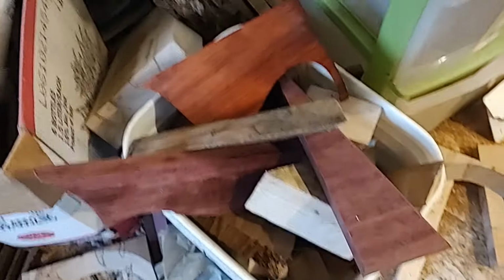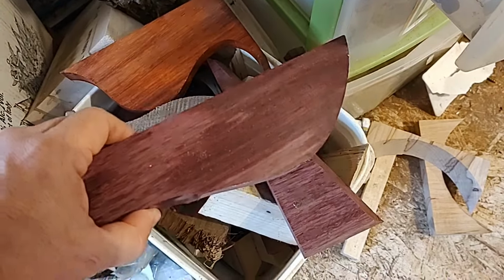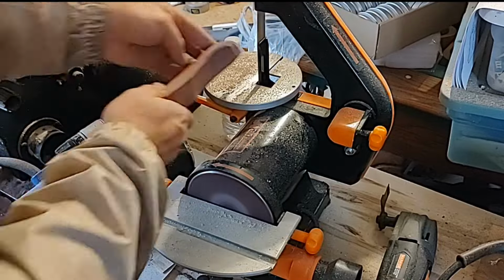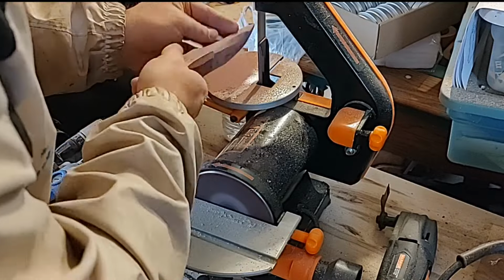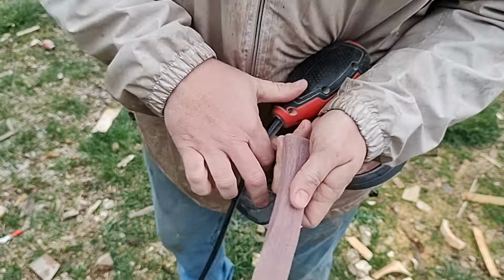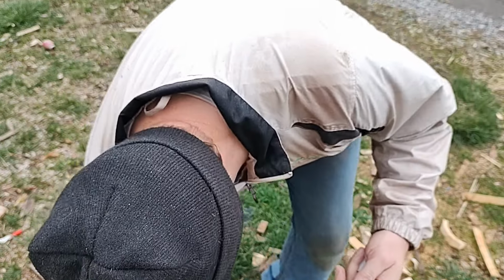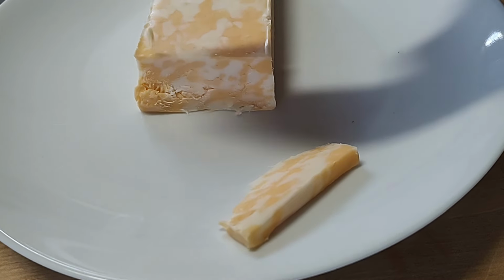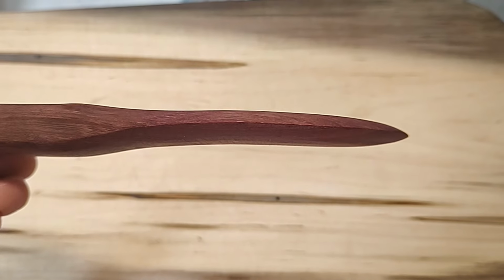What Will a Purple Heart Knife Cut?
In this woodworking video, I make a purple Heart wood knife and see what it cuts.